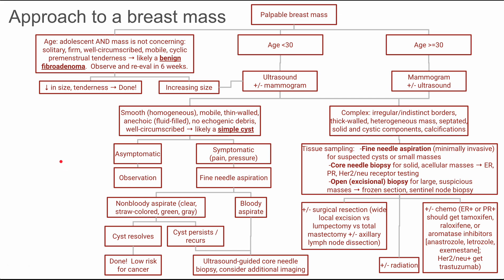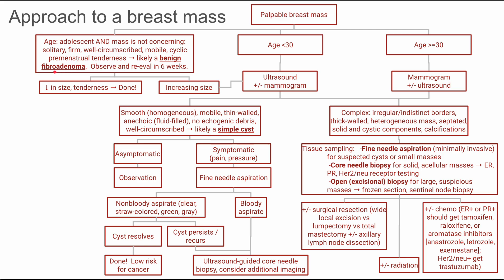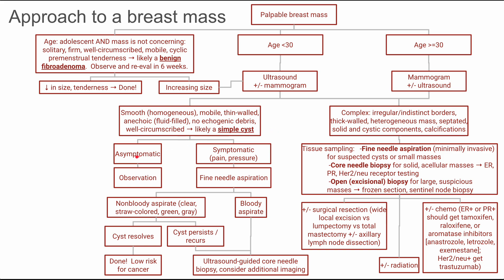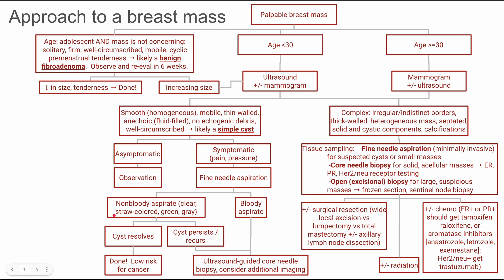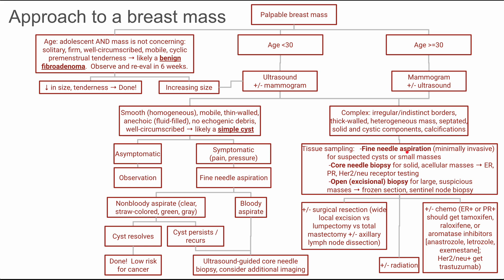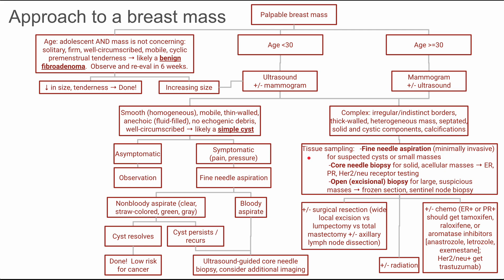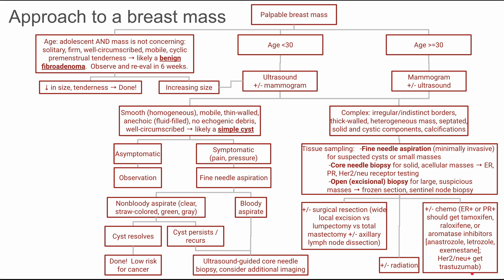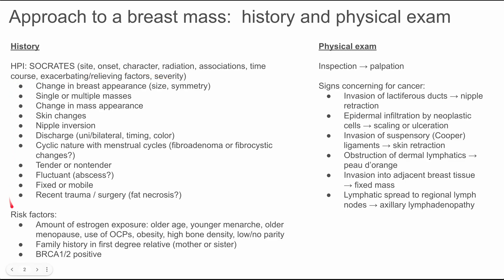Approach to breast mass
This is a short video on the approach to a breast mass.

This presentation was made with Google Slides.
Images and figures were created or adapted from Wikimedia Commons.

ADDITIONAL TAGS:
Approach to a breast mass
Palpable breast mass
Age 30
Age =30
Mammogram
+/- ultrasound
Ultrasound
+/- mammogram
Complex: irregular/indistinct borders, thick-walled, heterogeneous mass, septated, solid and cystic components, calcifications
Smooth (homogeneous), mobile, thin-walled, anechoic (fluid-filled), no echogenic debris, well-circumscribed → likely a simple cyst
Tissue sampling:   -Fine needle aspiration (minimally invasive)
for suspected cysts or small masses
 -Core needle biopsy for solid, acellular masses → ER, PR, Her2/neu receptor testing
 -Open (excisional) biopsy for large, suspicious masses → frozen section, sentinel node biopsy
Symptomatic
(pain, pressure)
Asymptomatic
Fine needle aspiration
Observation
Bloody aspirate
Nonbloody aspirate (clear, straw-colored, green, gray)
Cyst persists / recurs
Cyst resolves
Ultrasound-guided core needle biopsy, consider additional imaging
Done!  Low risk for cancer
Age: adolescent AND mass is not concerning: solitary, firm, well-circumscribed, mobile, cyclic premenstrual tenderness → likely a benign fibroadenoma.  Observe and re-eval in 6 weeks.
Increasing size
↓ in size, tenderness → Done!
+/- surgical resection (wide local excision vs lumpectomy vs total mastectomy +/- axillary lymph node dissection)
+/- chemo (ER+ or PR+ should get tamoxifen, raloxifene, or aromatase inhibitors [anastrozole, letrozole, exemestane]; Her2/neu+ get trastuzumab)
+/- radiation

Physical exam

Inspection → palpation

Signs concerning for cancer:
Invasion of lactiferous ducts → nipple retraction
Epidermal infiltration by neoplastic cells → scaling or ulceration
Invasion of suspensory (Cooper) ligaments → skin retraction
Obstruction of dermal lymphatics → peau d’orange
Invasion into adjacent breast tissue → fixed mass
Lymphatic spread to regional lymph nodes → axillary lymphadenopathy
History

HPI: SOCRATES (site, onset, character, radiation, associations, time course, exacerbating/relieving factors, severity)
Change in breast appearance (size, symmetry)
Single or multiple masses
Change in mass appearance
Skin changes
Nipple inversion
Discharge (uni/bilateral, timing, color)
Cyclic nature with menstrual cycles (fibroadenoma or fibrocystic changes?)
Tender or nontender
Fluctuant (abscess?)
Fixed or mobile
Recent trauma / surgery (fat necrosis?)

Risk factors:
Amount of estrogen exposure: older age, younger menarche, older menopause, use of OCPs, obesity, high bone density, low/no parity
Family history in first degree relative (mother or sister)
BRCA1/2 positive
Approach to a breast mass:  history and physical exam